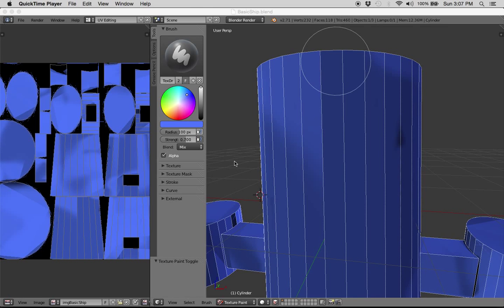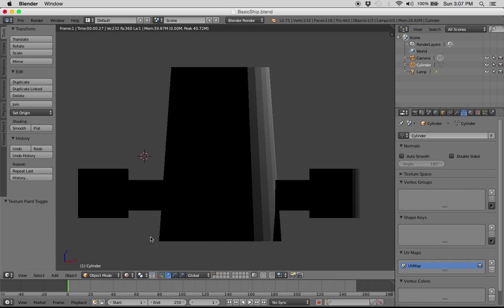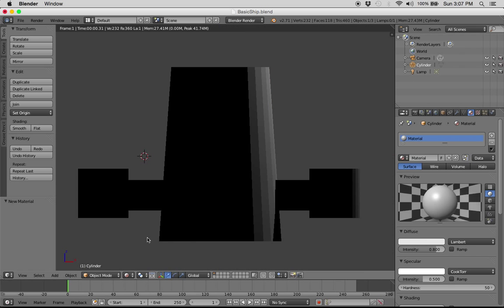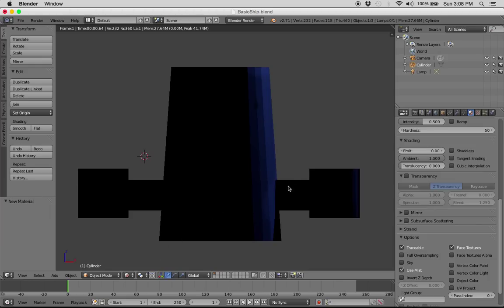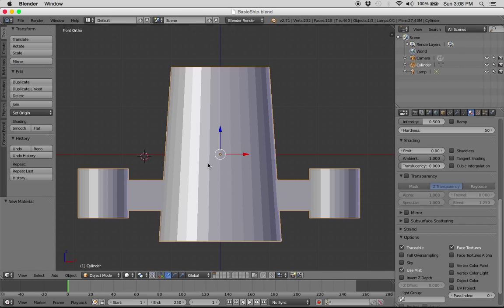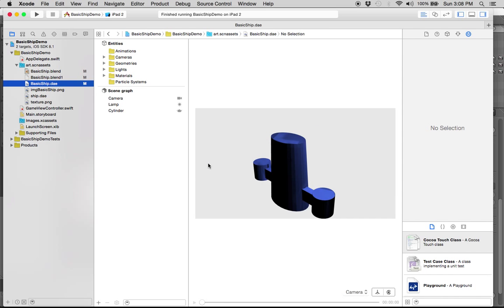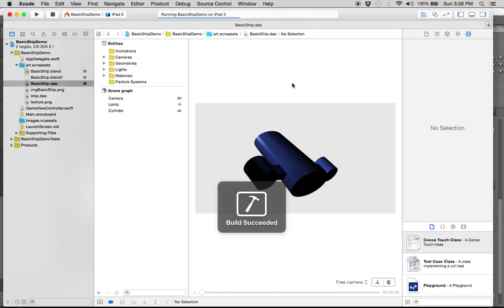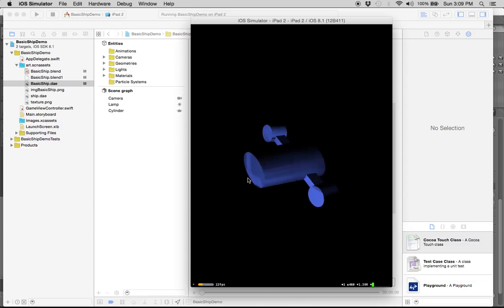Basic Ship Blender Scenekit 006 Export UV Texture with Collada File